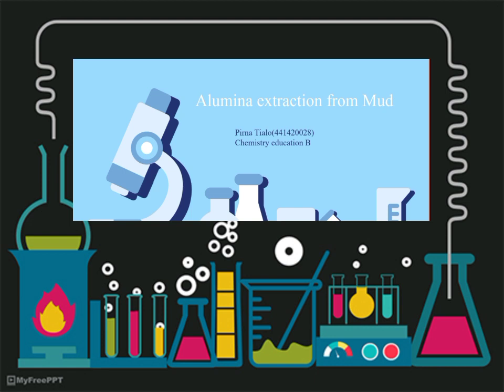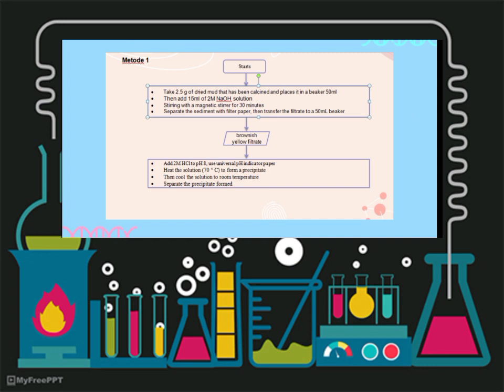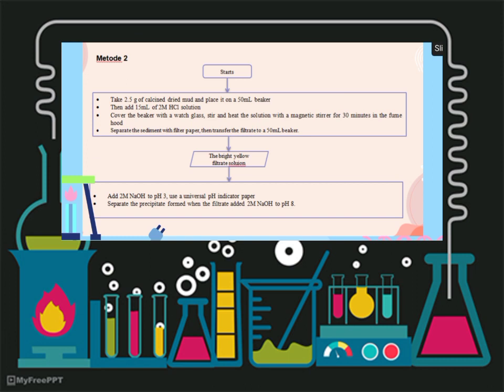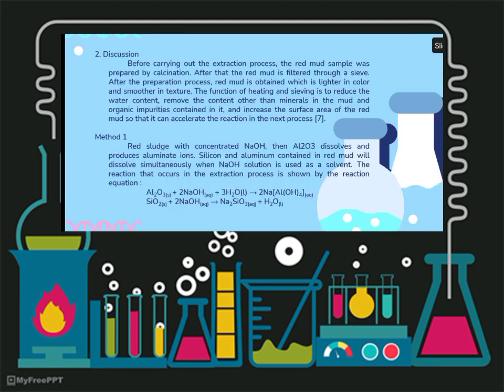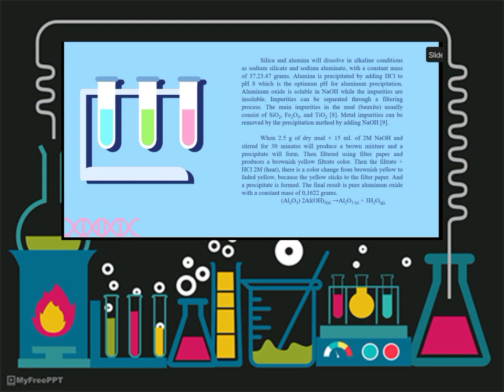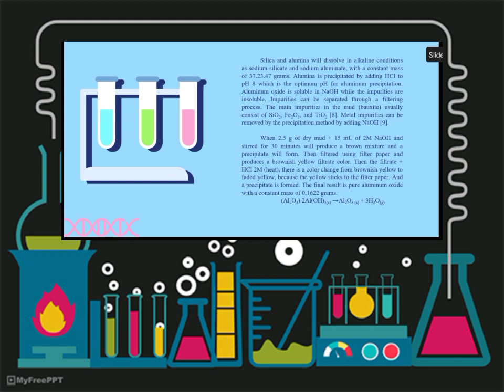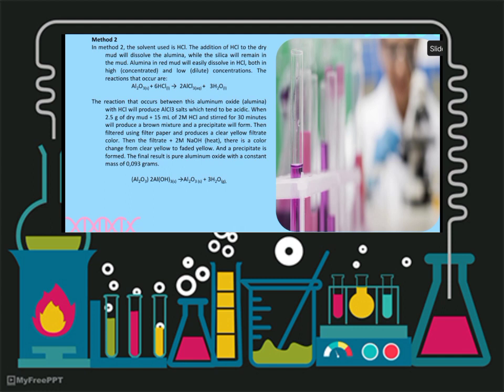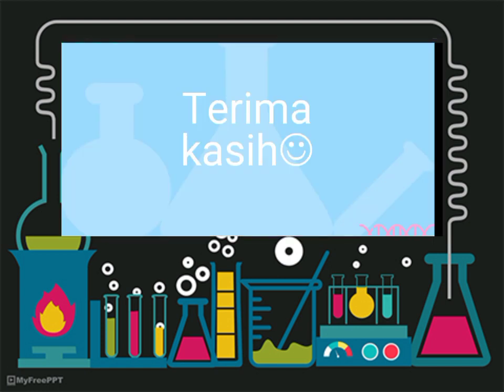Alumina Extraction from mud